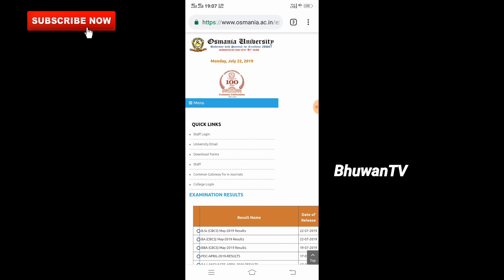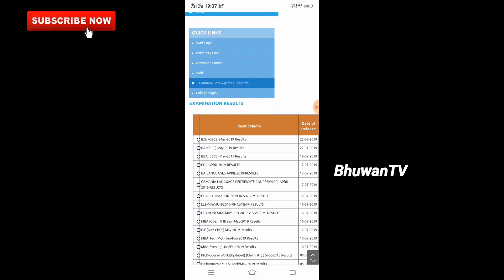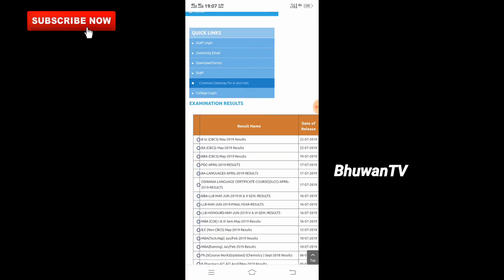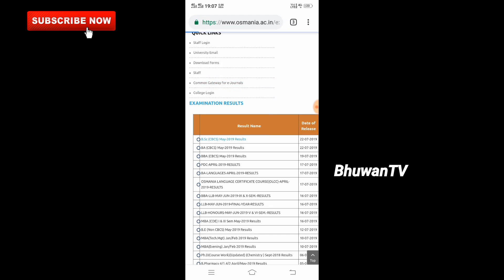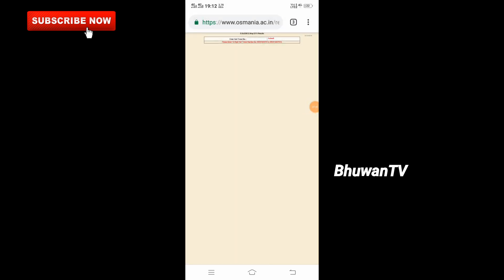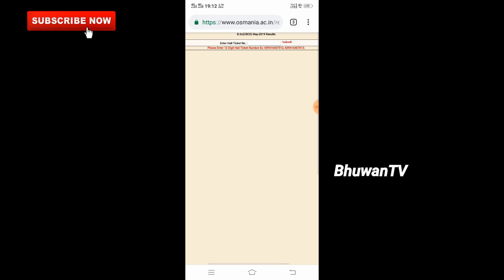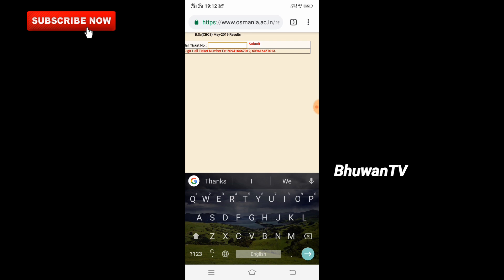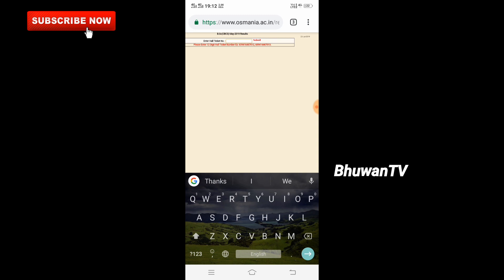OU degree Semester exam results released 2019|OU 2,4,6 regular&1,3,5 backlog sem results download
About video: in this video I'm giving update of OU Semester exams Results are released.

GPAY,PHONEPE,PAYTM: 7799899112(don't call to this number it's not going to lift ,if u want to text ,text me from insta,fb)